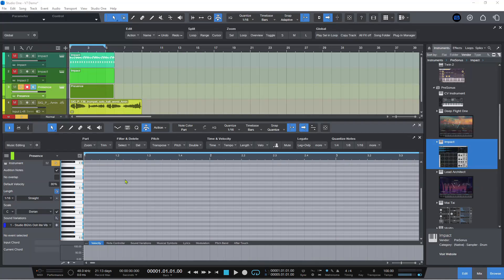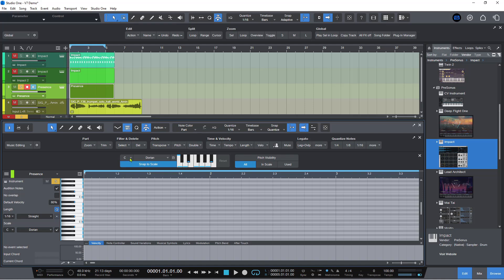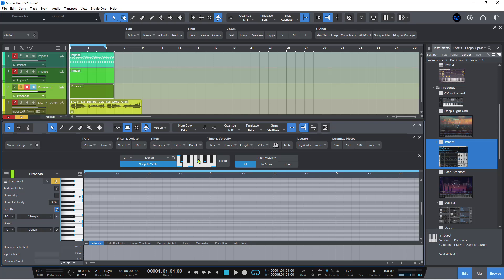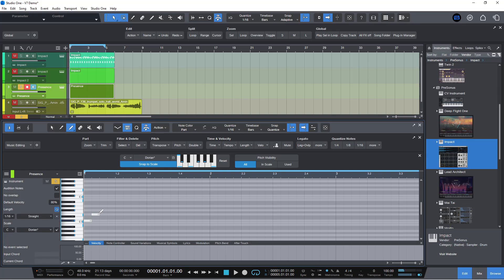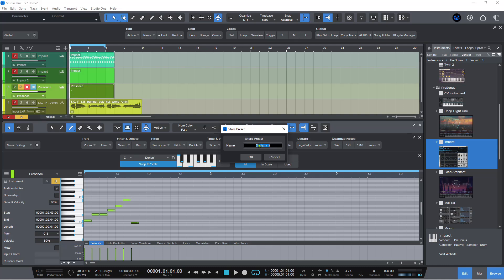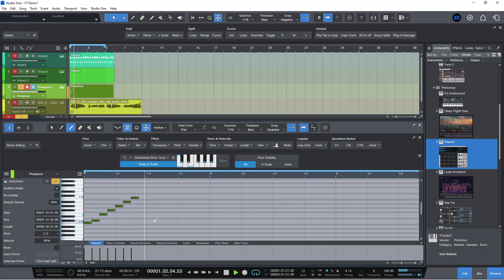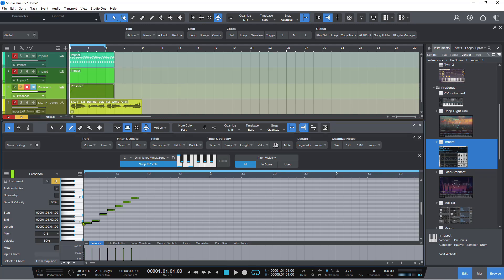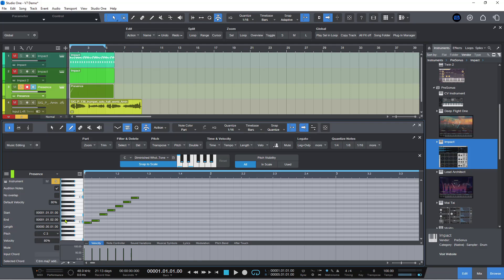Studio One Pro 7 - Note Editor Scales Toolbar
Studio One Pro 7 introduces an amazing new toolbar for setting scales in the Note Editor.